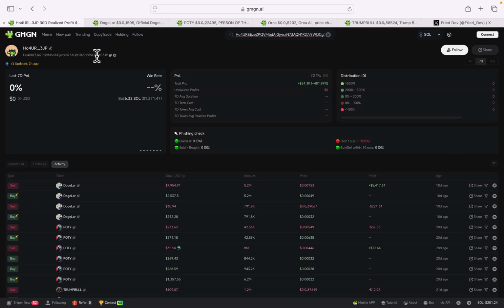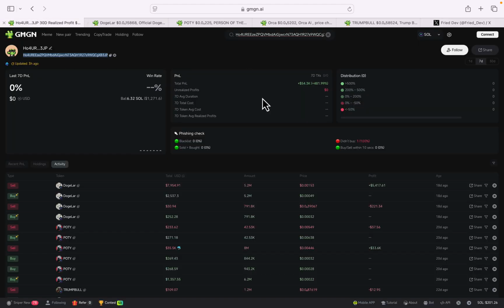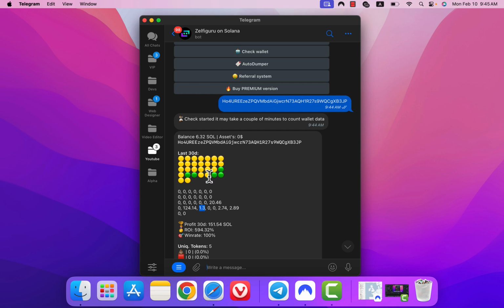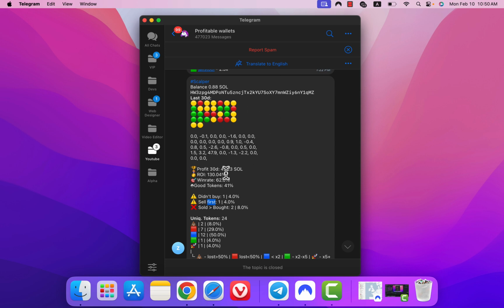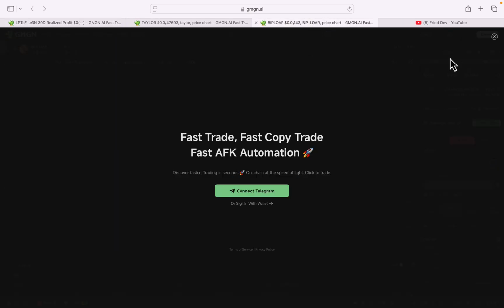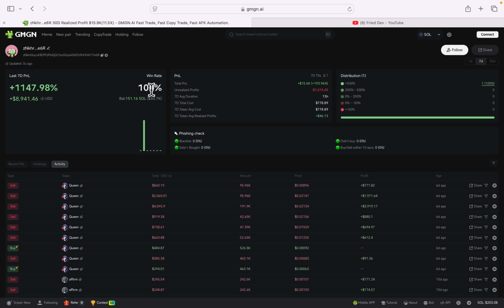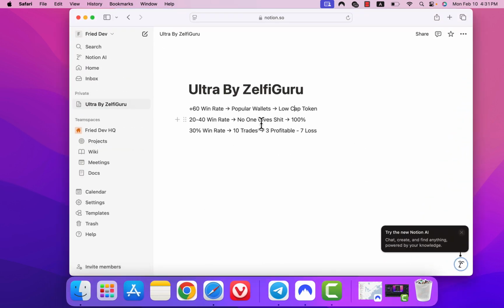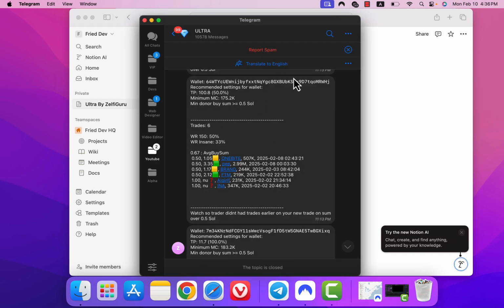How I Made 180 SOL With Trading Rug Pulls [Insider Wallets]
In today's video, I shared some wallets where all the tokens they bought skyrocketed, giving a 10x return. We'll be using an advanced bot to track wallets linked to professional traders and developers, giving you the inside edge for copy trading.